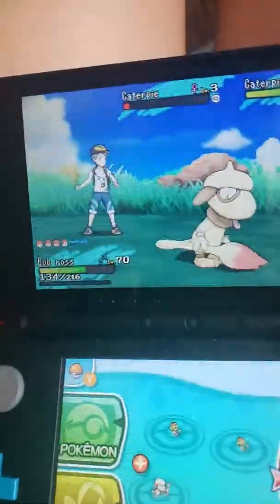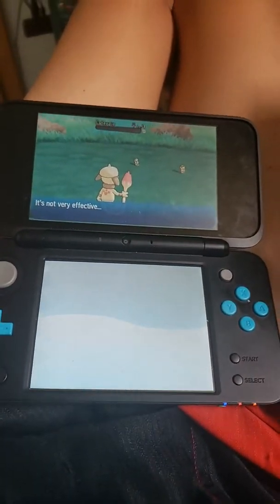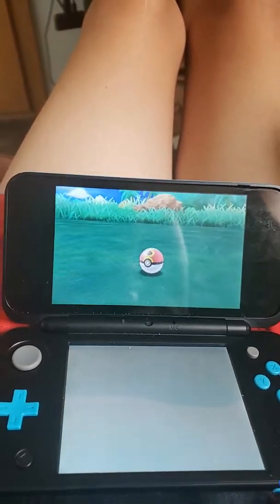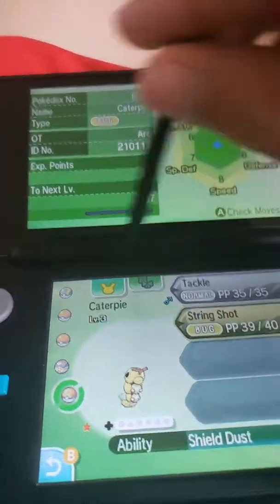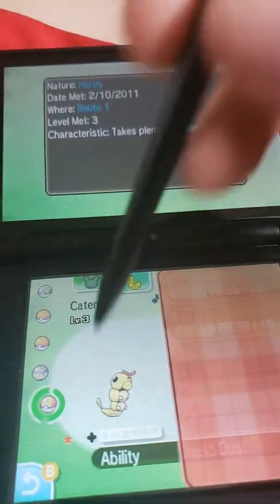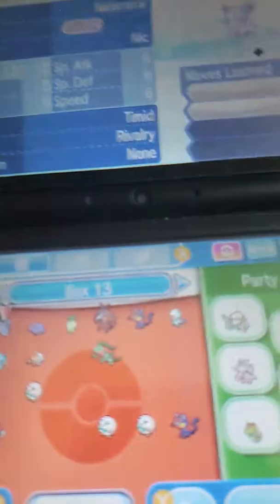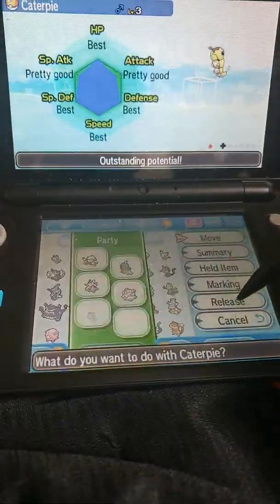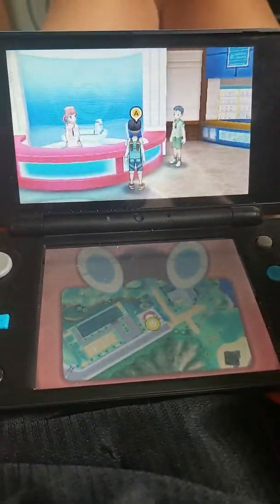Shin caterpie all 3 done